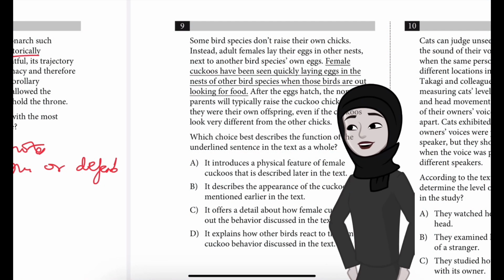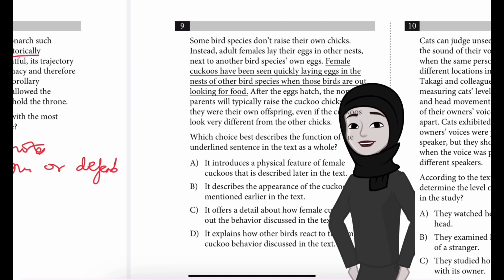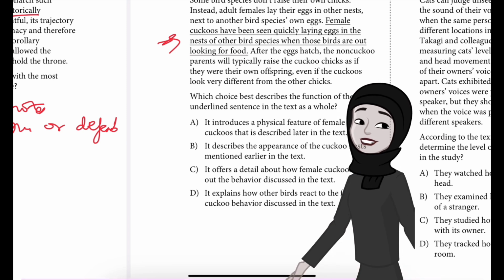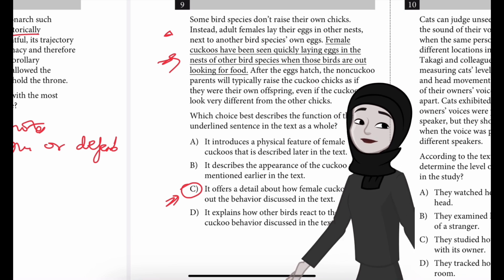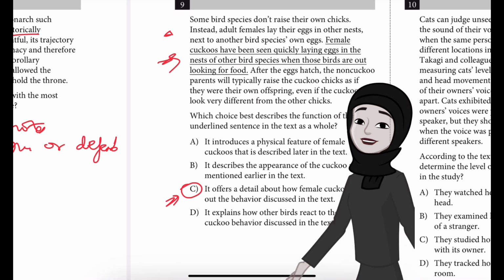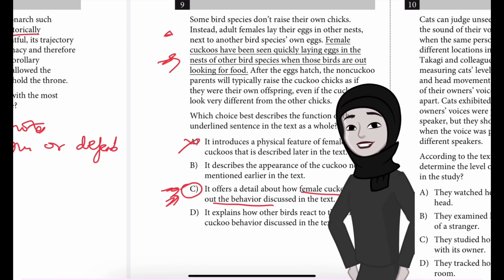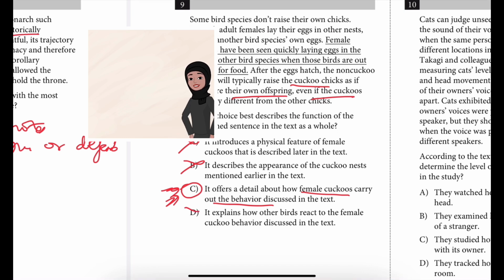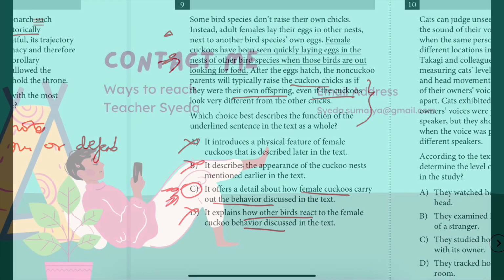Sat practice test 4 question 9 module 2 Reading and Writing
Some bird species don’t raise their own chicks.
Instead, adult females lay their eggs in other nests,
next to another bird species’ own eggs. Female
cuckoos have been seen quickly laying eggs in the
nests of other bird species when those birds are out
looking for food. After the eggs hatch, the noncuckoo
parents will typically raise the cuckoo chicks as if
they were their own offspring, even if the cuckoos
look very different from the other chicks.
Which choice best describes the function of the
underlined sentence in the text as a whole?
A) It introduces a physical feature of female
cuckoos that is described later in the text.
B)It describes the appearance of the cuckoo nests
mentioned earlier in the text.
C)It offers a detail about how female cuckoos carry
out the behavior discussed in the text.
D)It explains how other birds react to the female
cuckoo behavior discussed in the text.